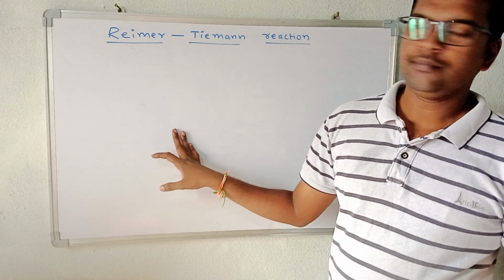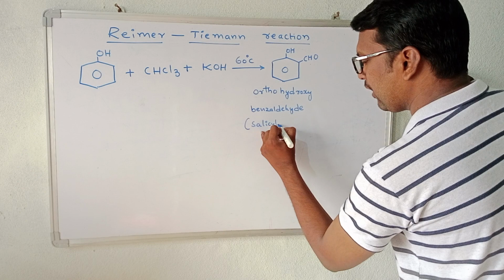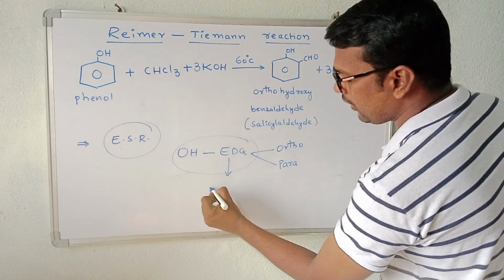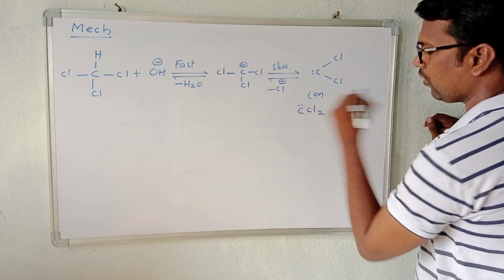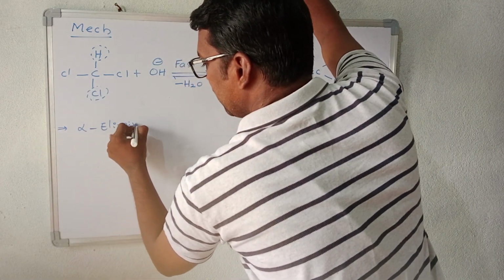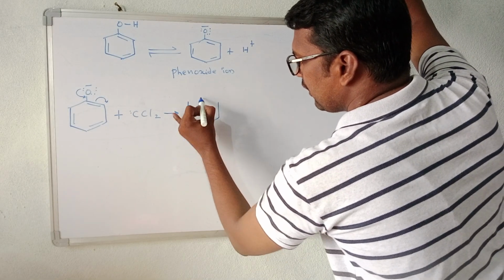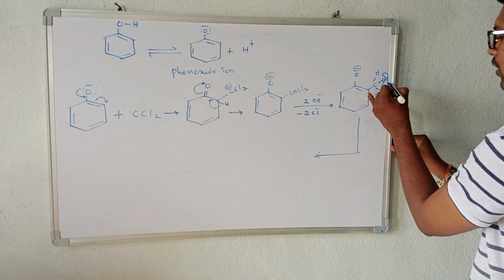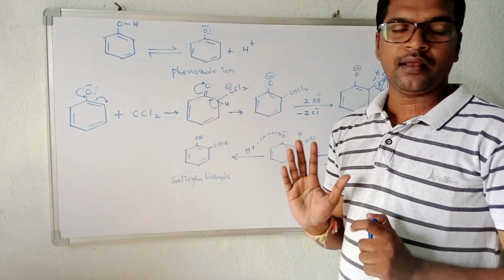Reimer Tíemann reaction